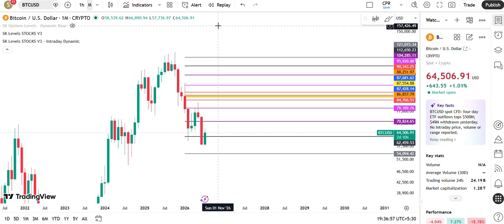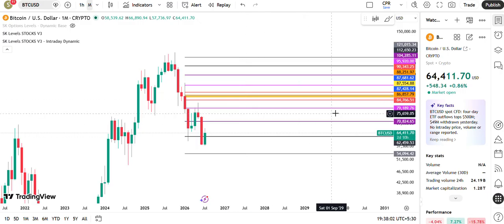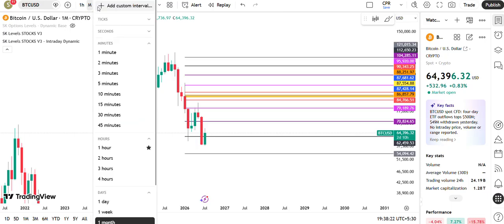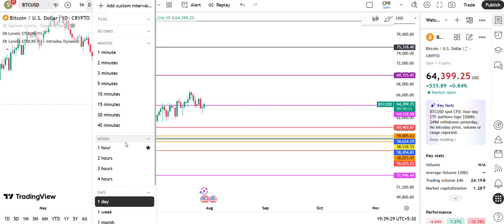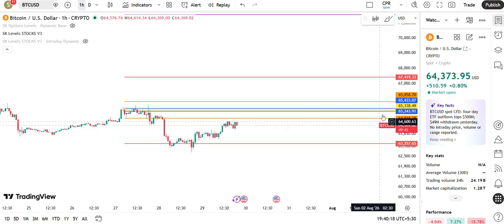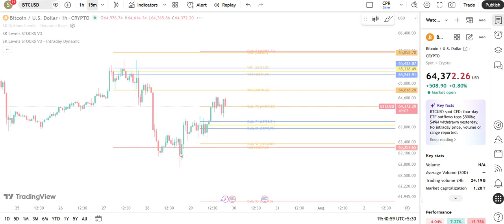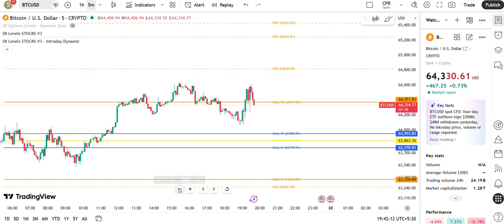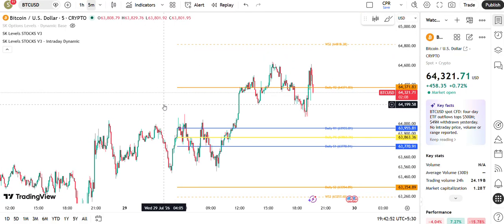BTCUSD Daily Technical Analysis | SK Levels Indicator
Welcome to today's Bitcoin (BTCUSD) market analysis using the SK Levels Indicator.

In this video:
✅ Monthly Market Structure
✅ Weekly Support & Resistance
✅ Daily Trading Levels
✅ Bull & Bear Targets
✅ High Probability Trading Zones

📊 Indicator: SK Levels
📈 Platform: TradingView